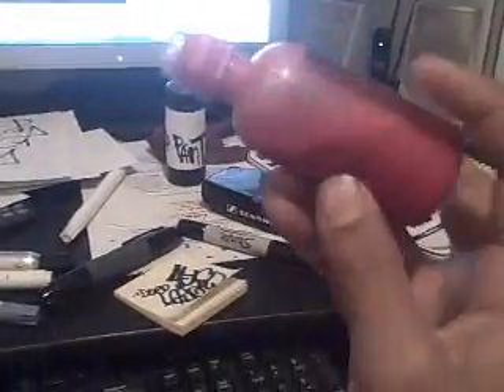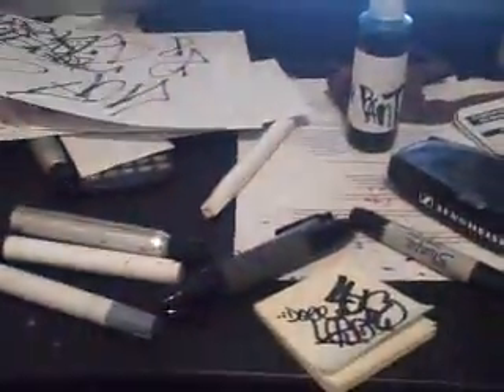messed up krink k-60(red)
yea its petty screwed up.